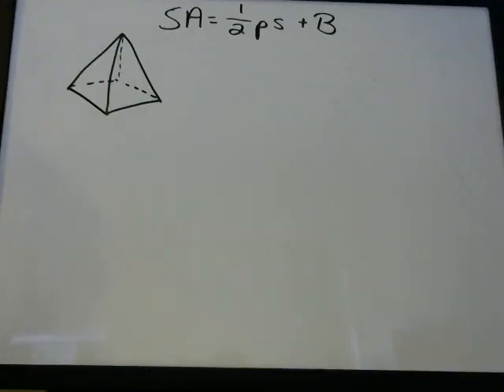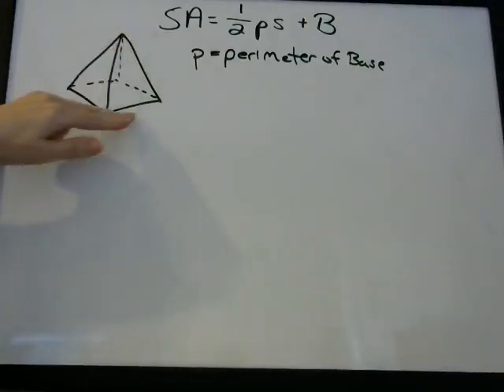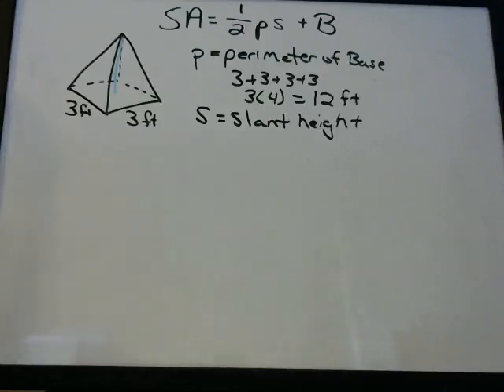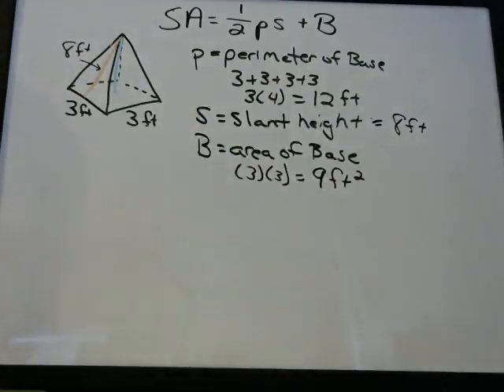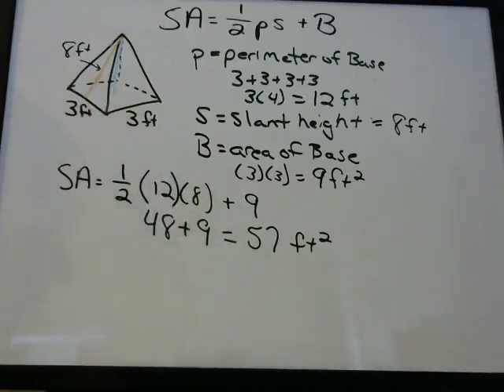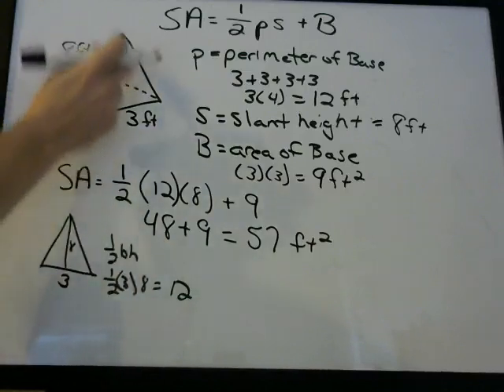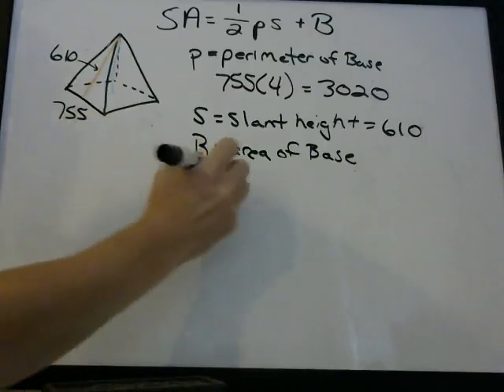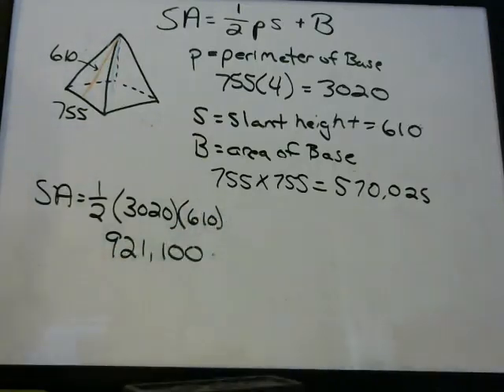Pyramid - Surface area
Pyramid - Surface Area. Learn how to find the surface area of a pyramid.